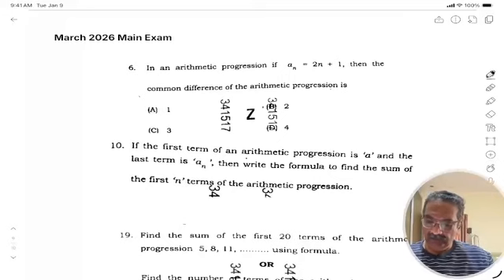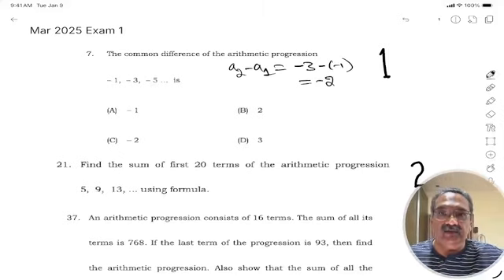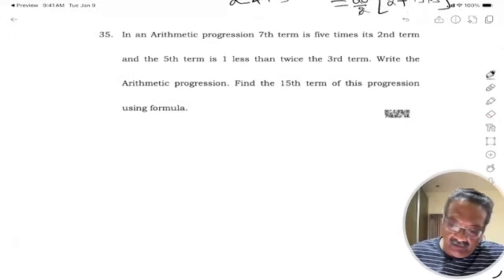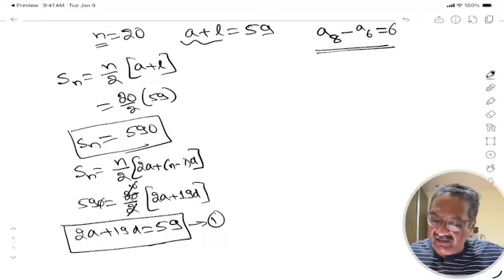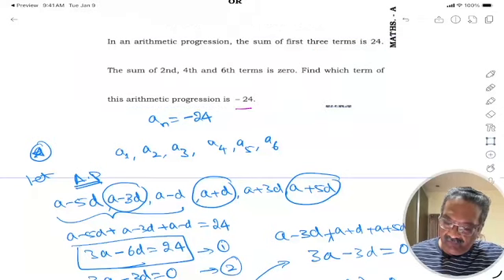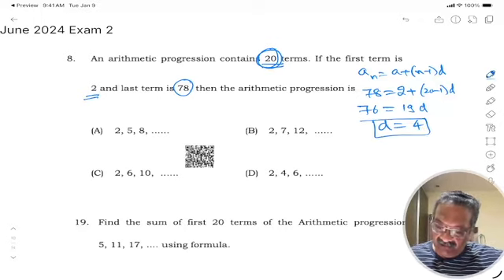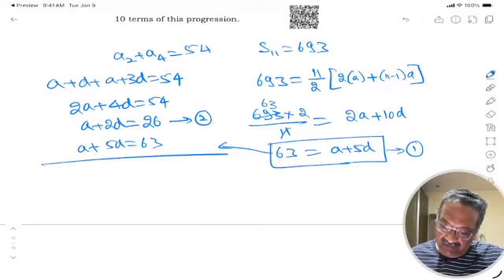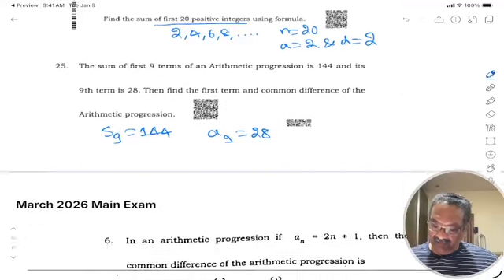AP Previous Year QP 2022 2026 Class 10 Mathematics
Solutions and explanations to all the previous year question papers of Mathematics Class 10 SSLC Board from 2022 to 2026 related to chapter of Arithmetic Progression.